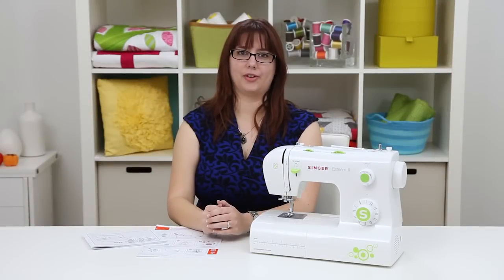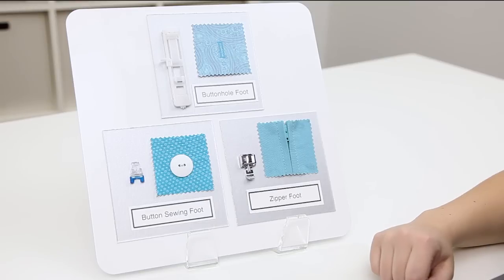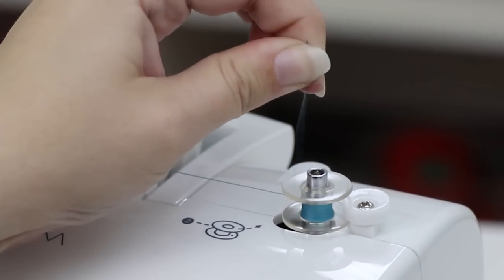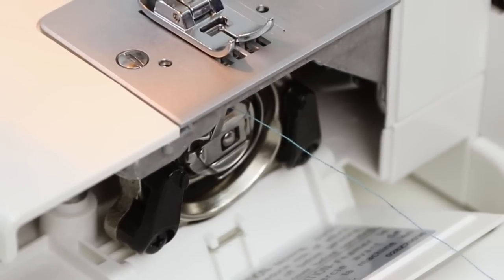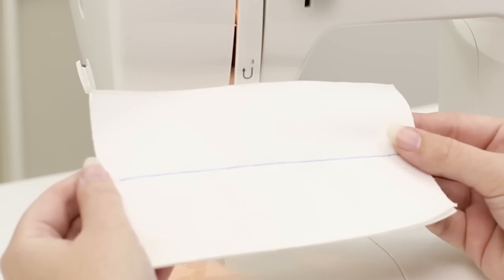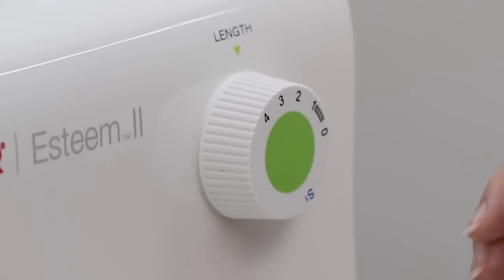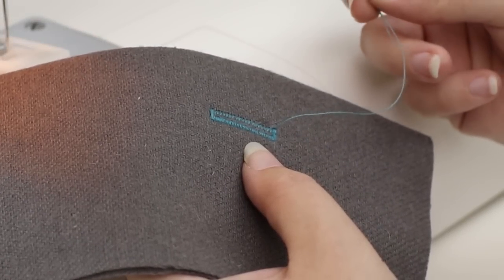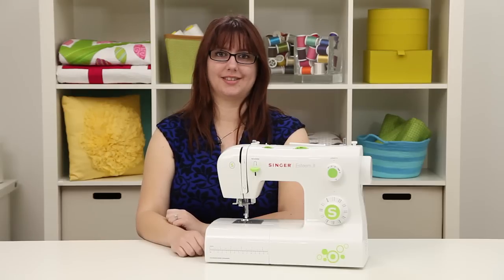SINGER® 2273 ESTEEM™ II Owners Class - Play All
Watch the entire SINGER Owners Class video at once. You'll learn how to set up your machine, thread your machine, change needles, sew on buttons, and much more!